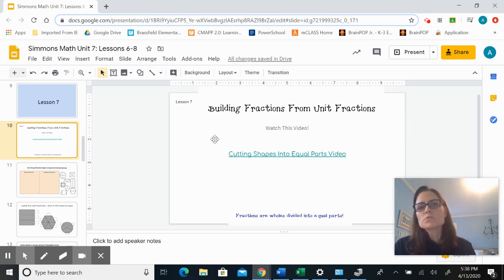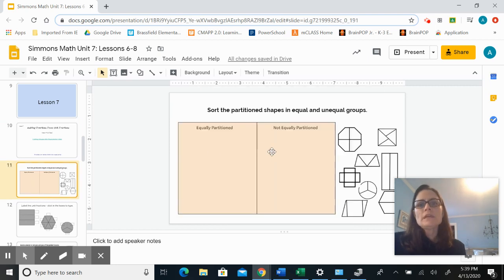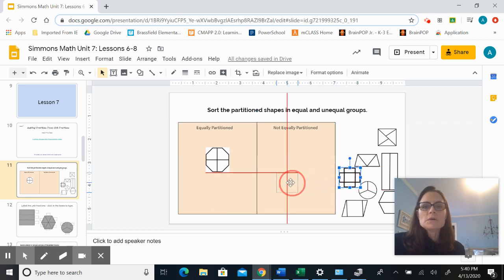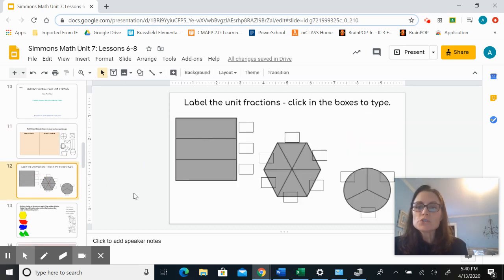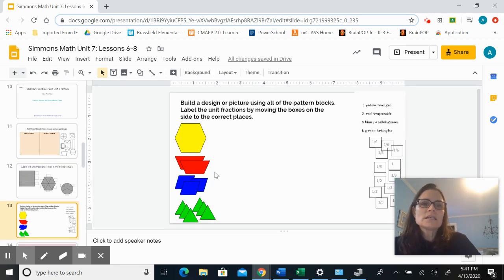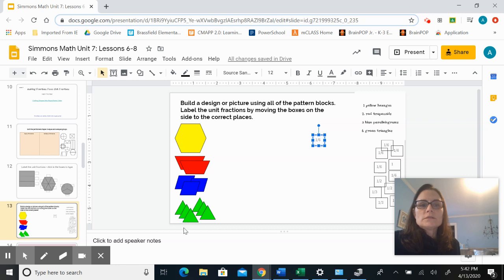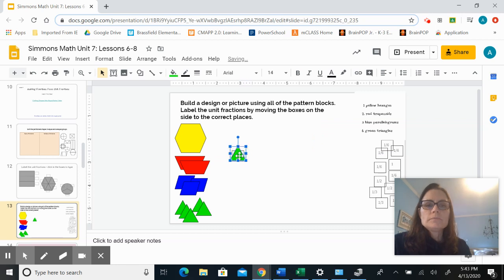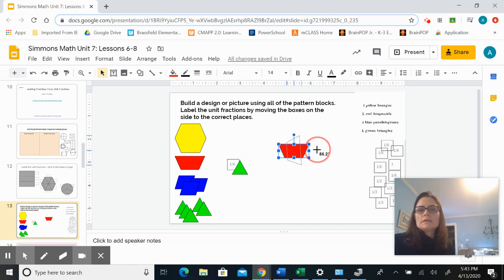Untitled: Apr 13, 2020 5:45 PM